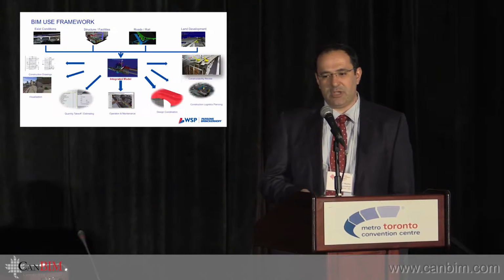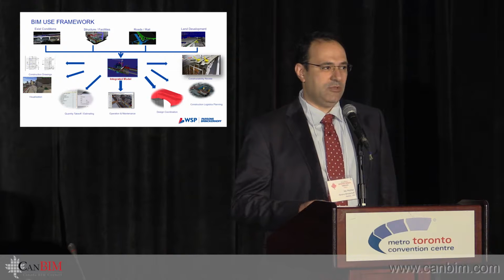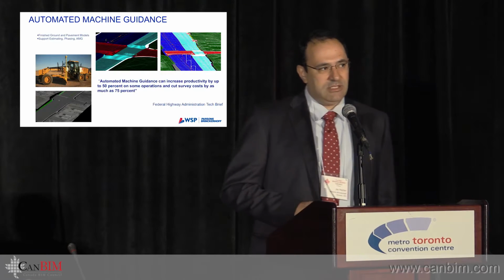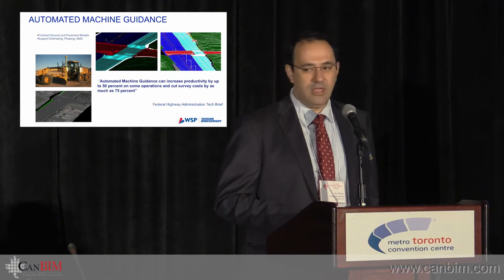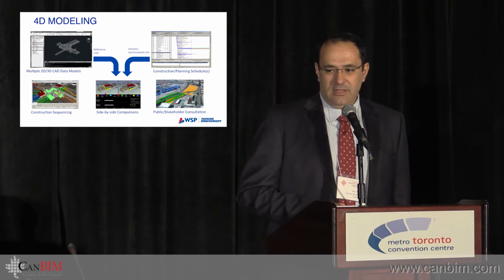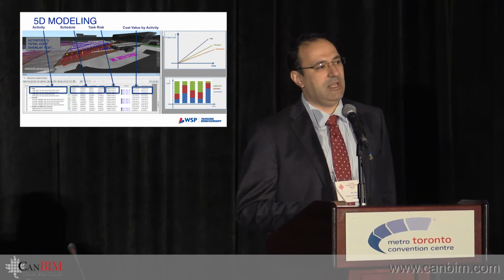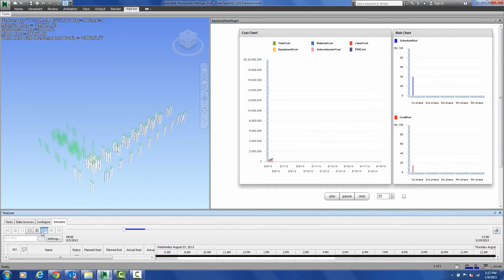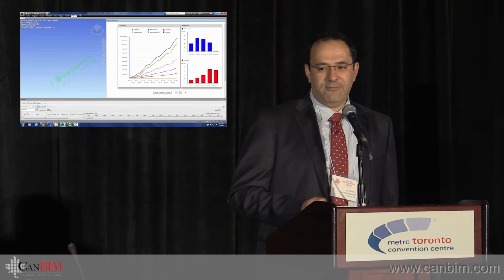BIM For Civil - Parsons Brinckerhoff/WSP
Jay Mezher presents BIM for Civil looking at Existing Conditions, Structures, Roads, and Land Development.